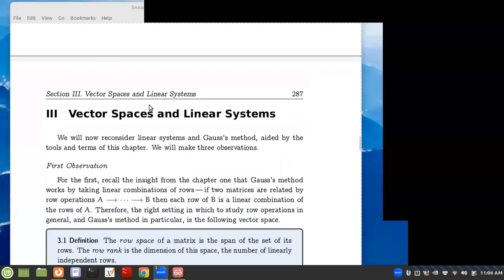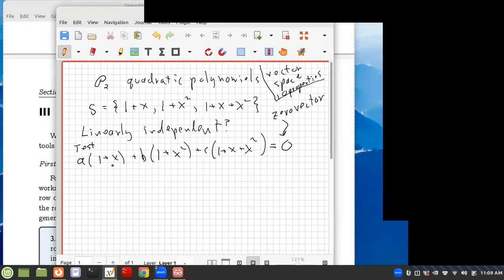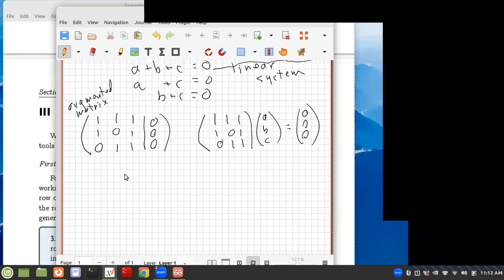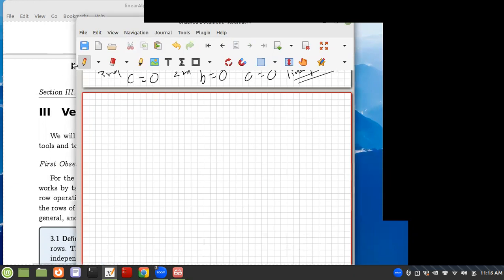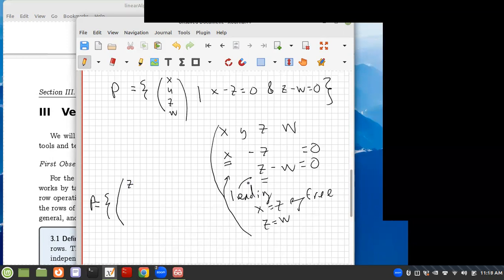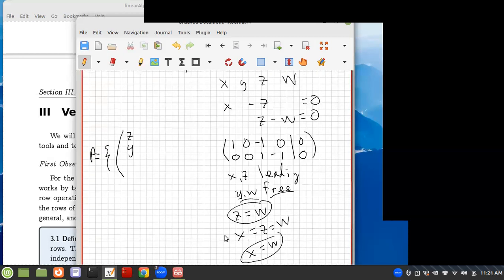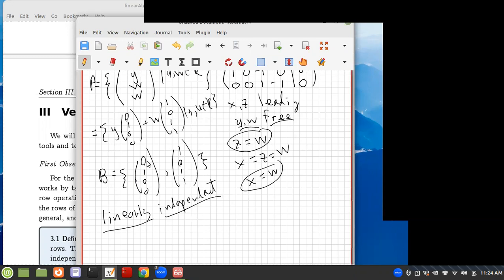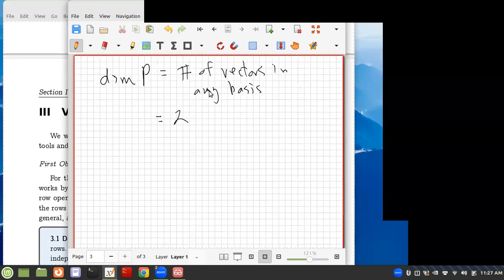PartB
Part B March 2